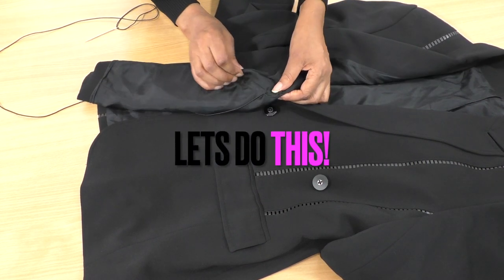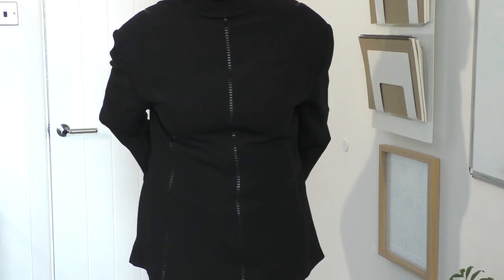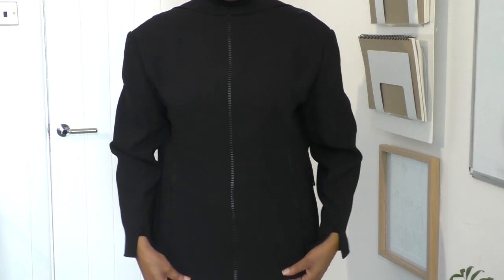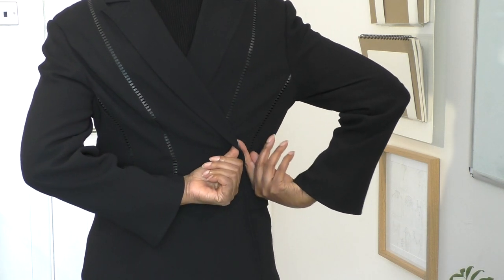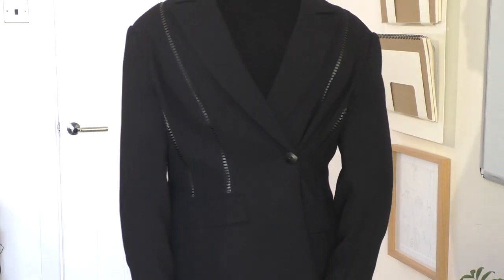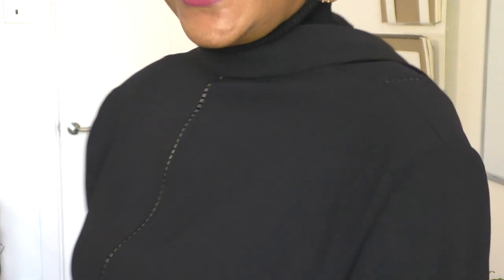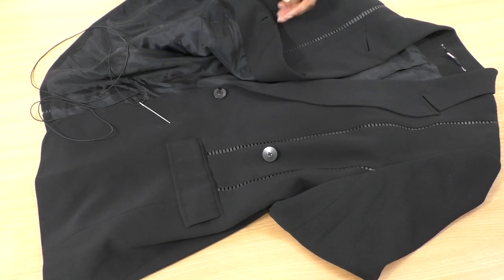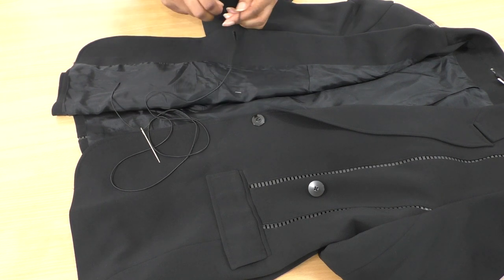Easy Blazer Transformation Using One Button I Colleen G Lea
Easy Blazer Transformation Using One Button. Step-by step tutorial altering a jacket for a better fit and designer look.